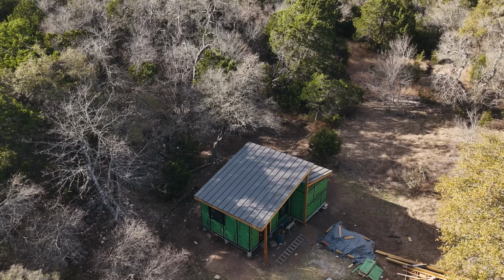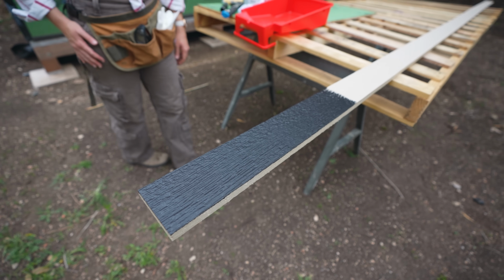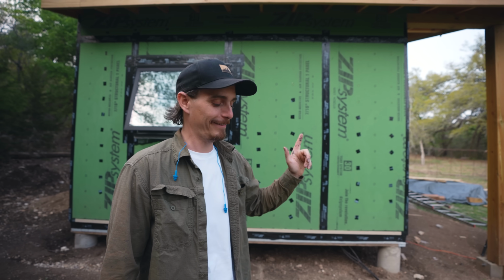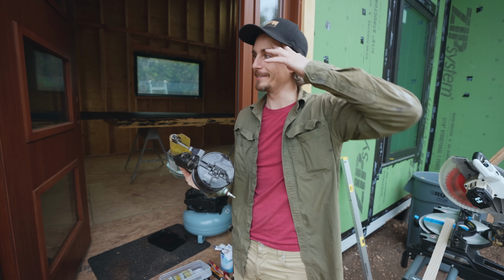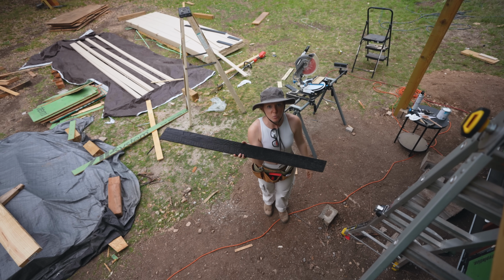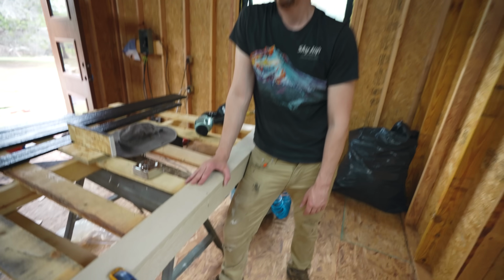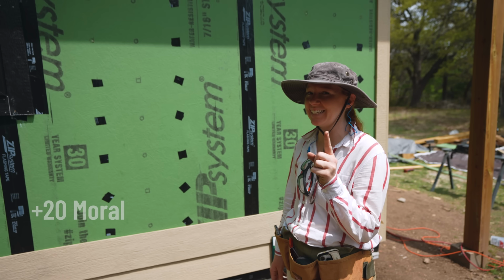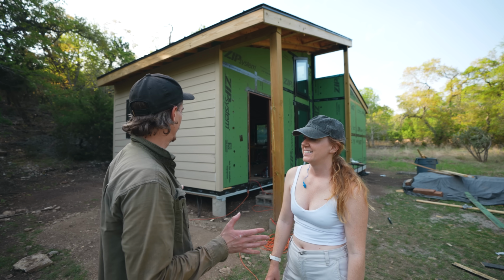We Tried to Install Wood Siding On Our TINY CABIN! - This Was a HUGE Mistake 😭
We’re finally installing siding on our Texas tiny home, but boy is it harder than we ever imagined! 😳 We probably should have left this to the experts, but we’re gluttons for DIY punishment!

★  ACCESS SECRET VIDEOS & PERKS! ★
Supporters get access to never before seen vlogs and more!